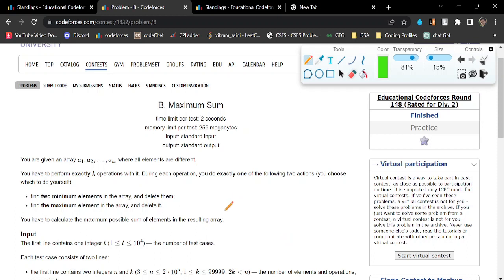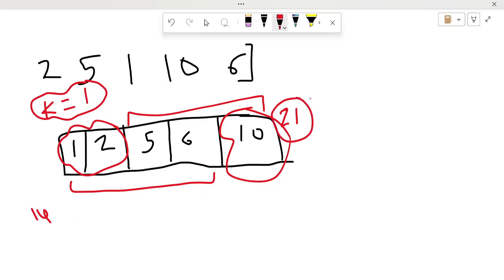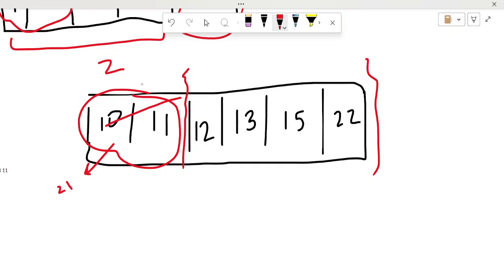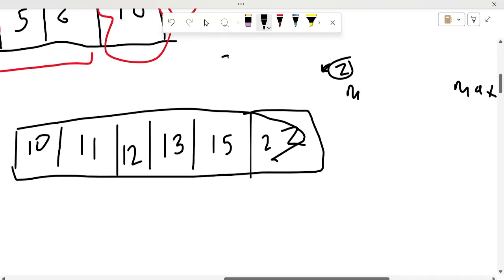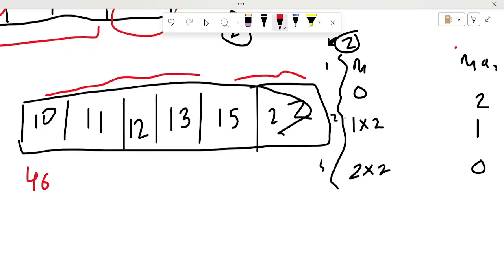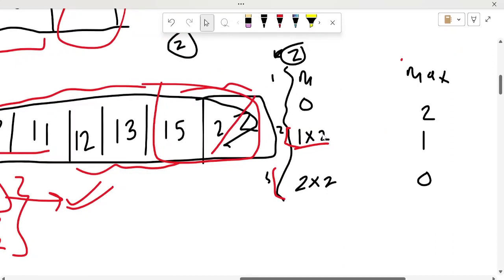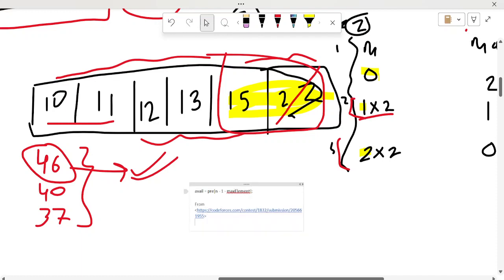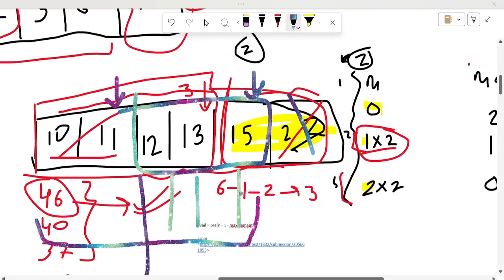B. Maximum Sum | Educational Codeforces Round 148 | DCC NIT-A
Educational Codeforces Round 148 || B. Maximum Sum Solution || Vikram Saini (EE'25)

Happy Coding!